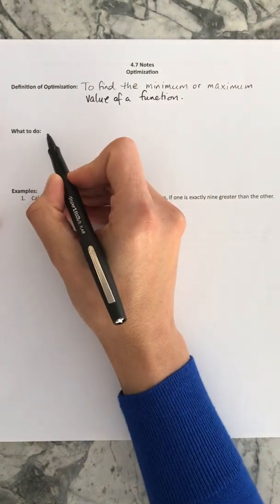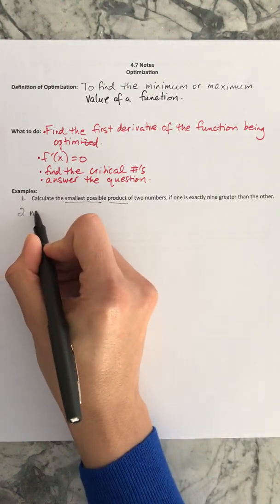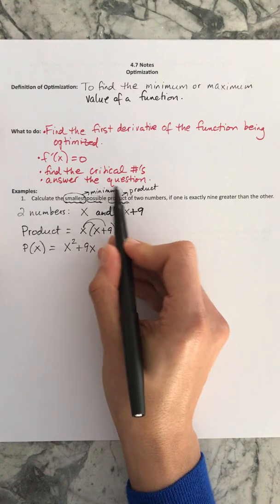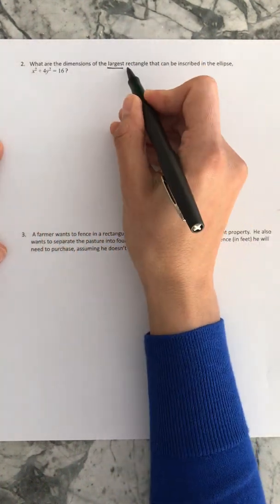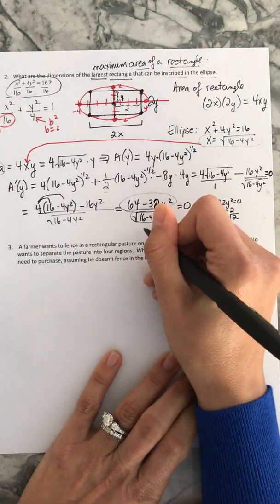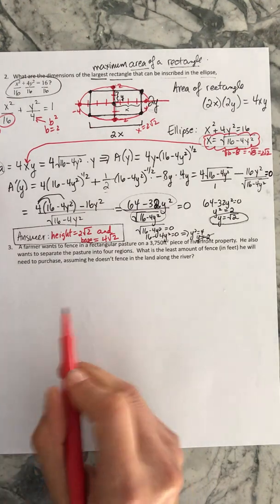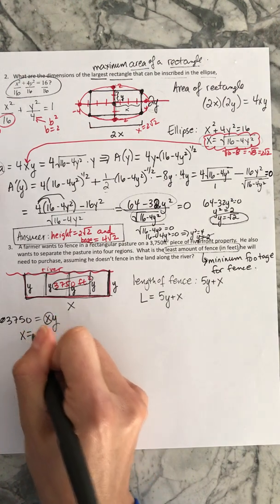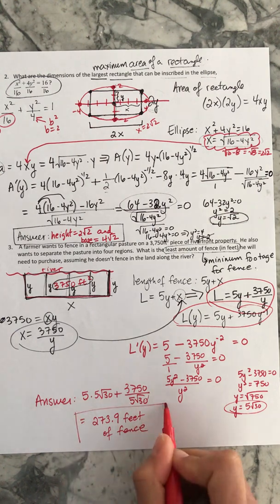Calculus Section 4 7 Notes